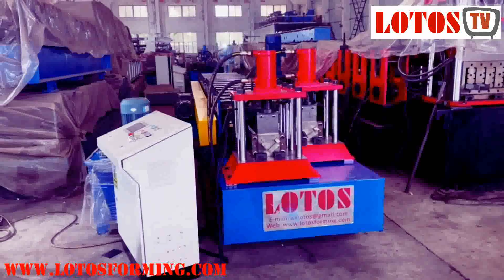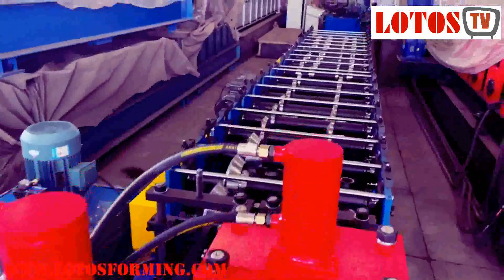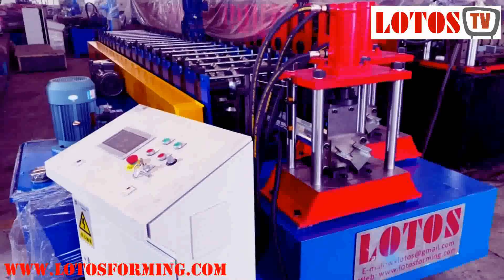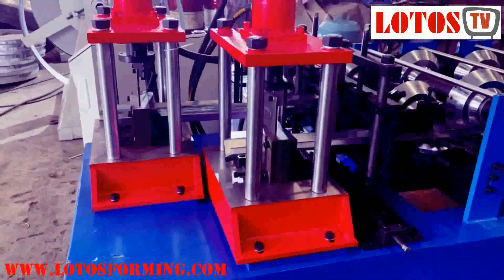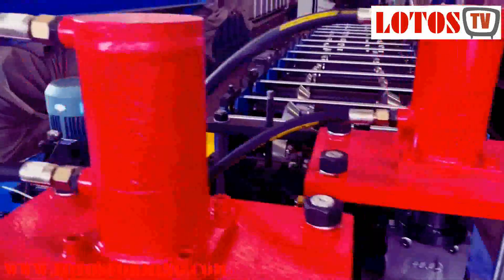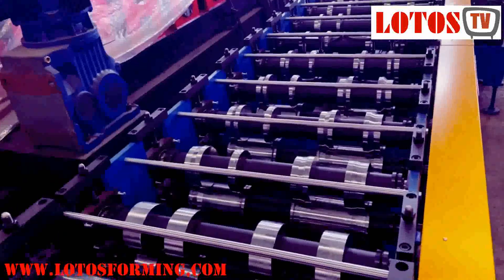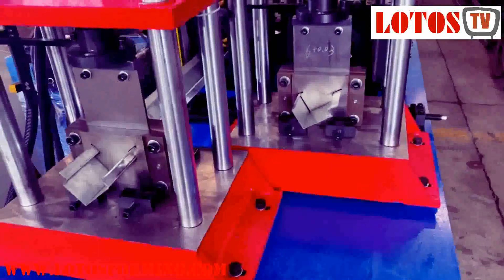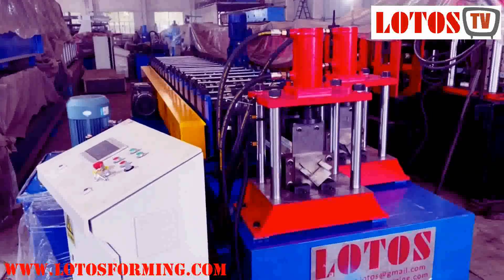【What is a duct system?】: TDC flange roll forming machine | TDF flange making machine LOTOS 2021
What is a duct system??
The TDC flange roll forming machine or TDF flange making machine consists decoiler, then it enters through feeding into the roll forming line. after that the flange cut into the desired number of pieces and of required length by cutting systems, precisely according to the parameters entered.